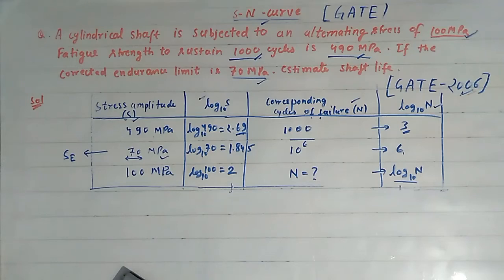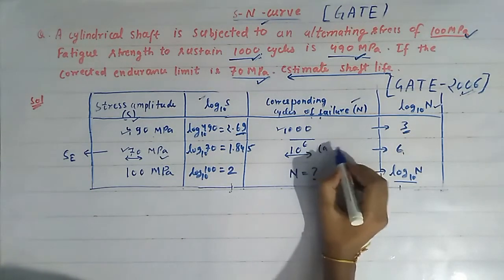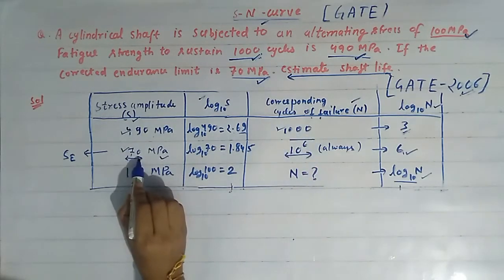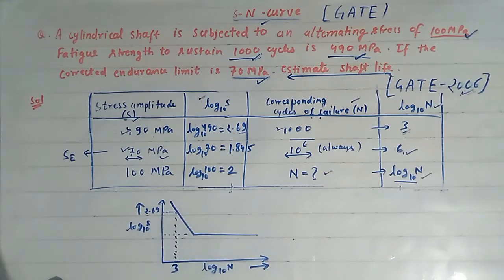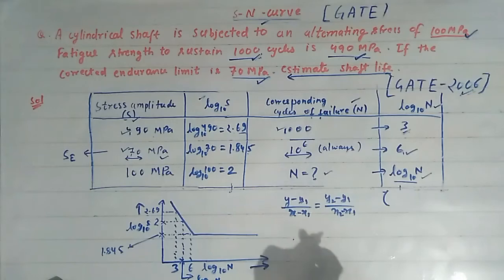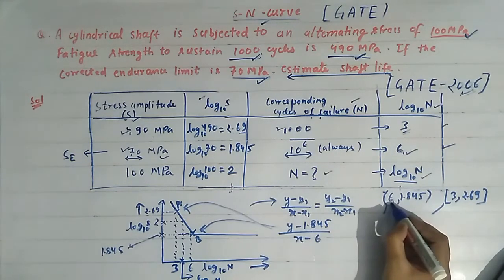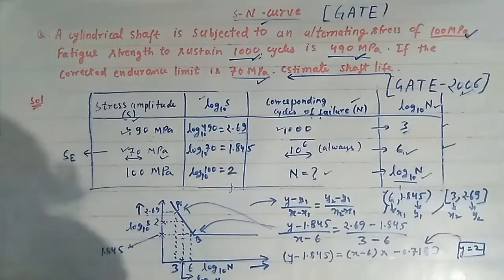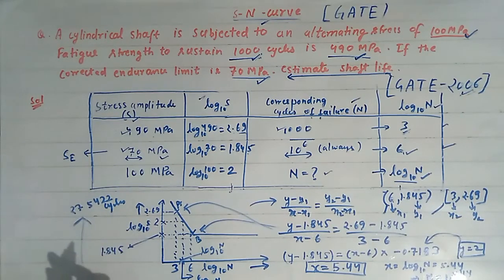SN CURVE NUMERICAL METHOD 1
THIS VIDEO CONTAINS A NUMERICAL PROBLEM ON S-N CURVE ,AND IT ALSO CONTAINS THE STEP BY STEP PROCEDURE .